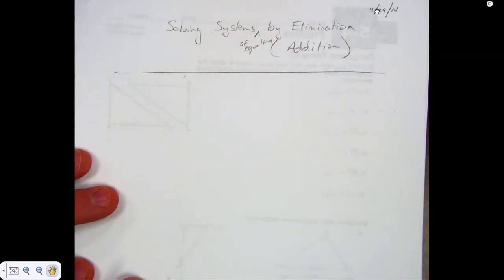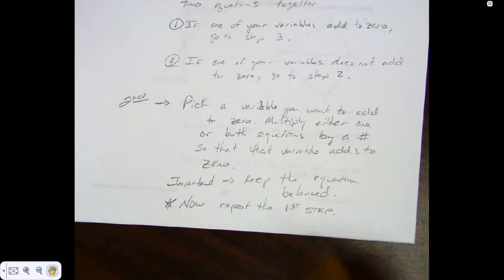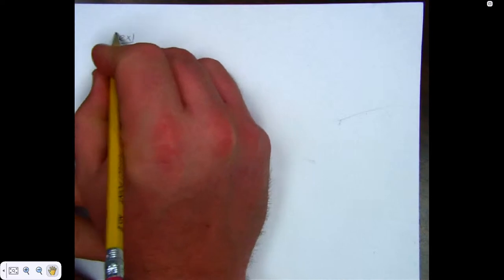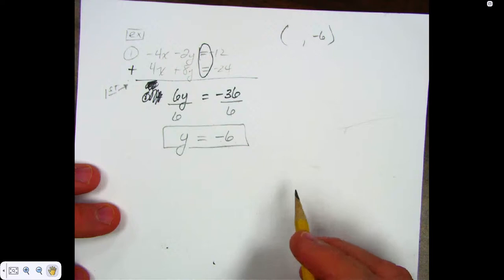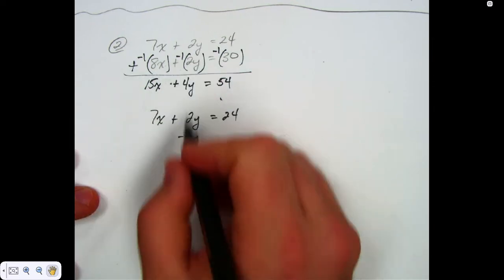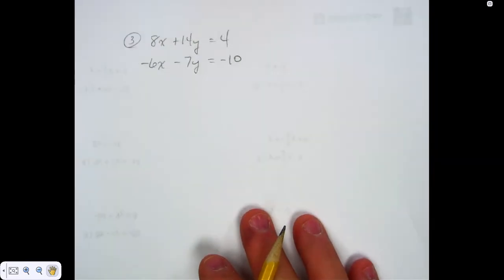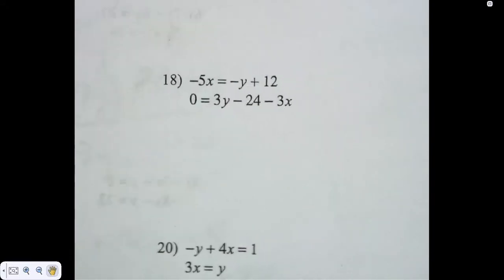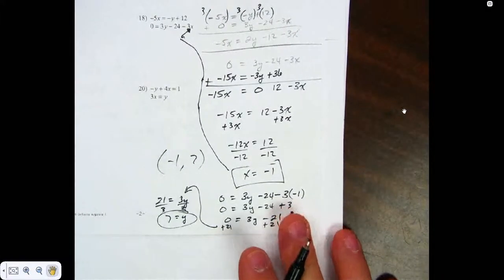4 29 14 IA SOLVING SYSTEMS BY ELIMINATION PT 1